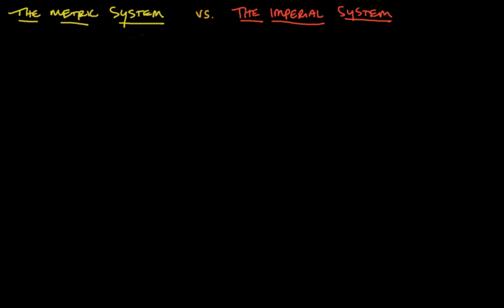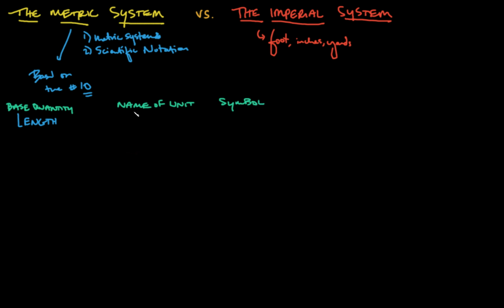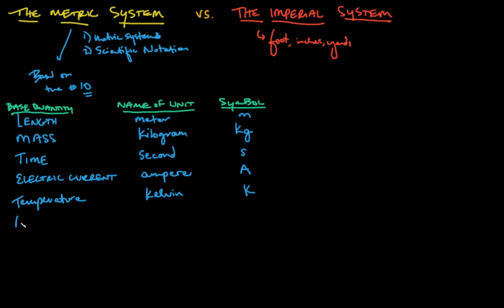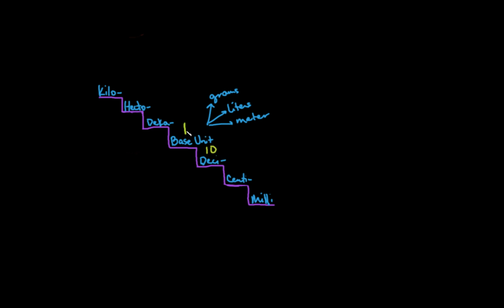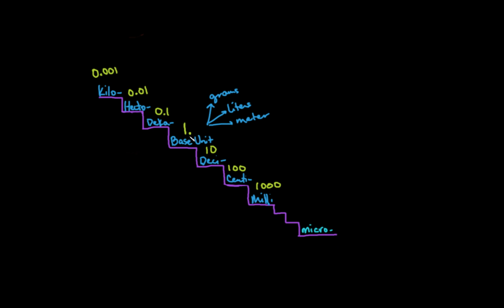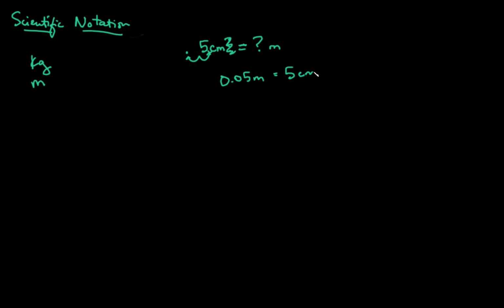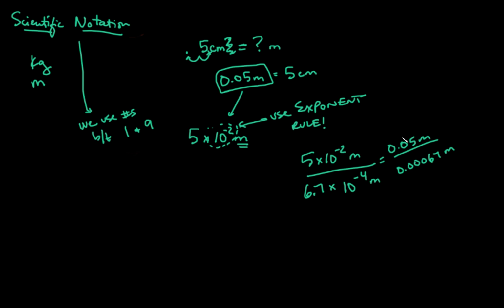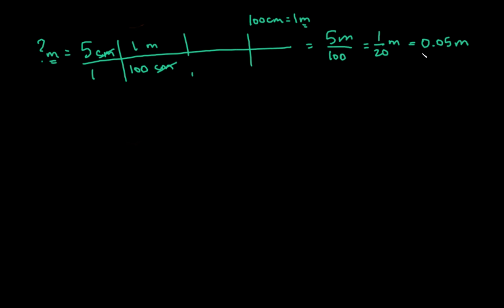Metrics and Scientific Notation